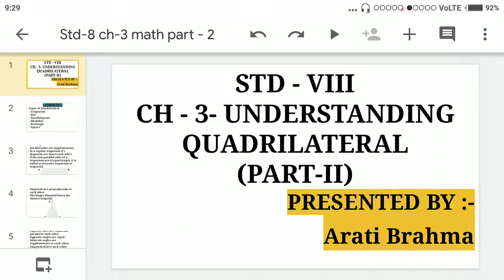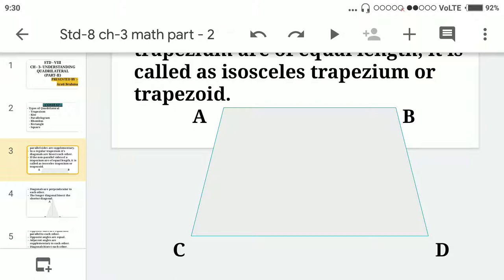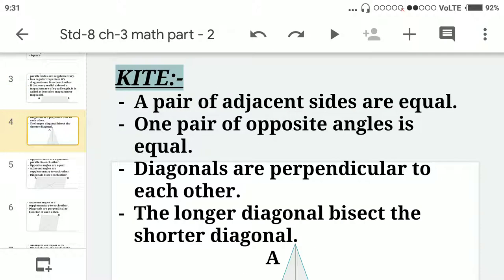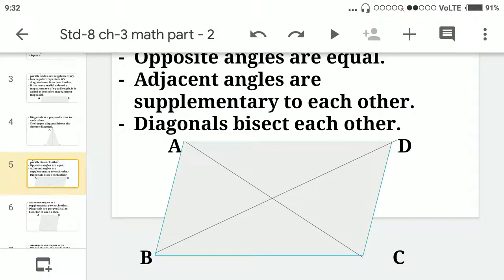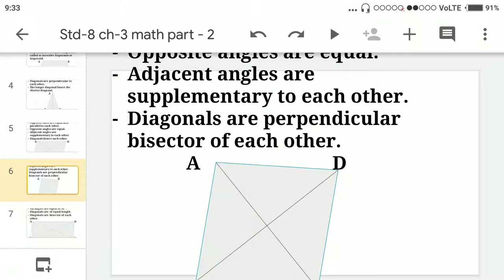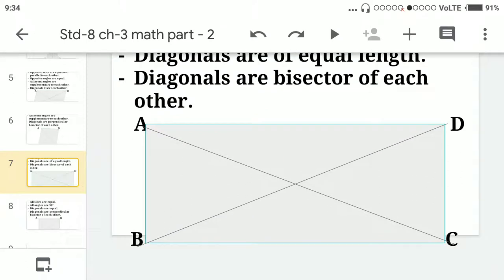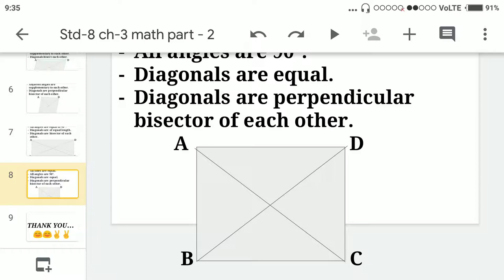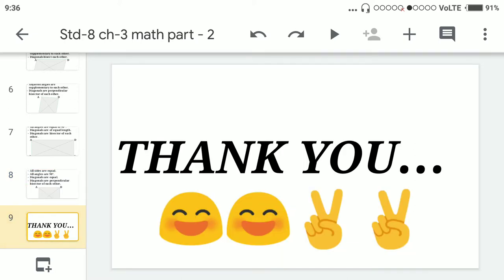Std-8 math ch-3 part-II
Understanding Quadrilateral. (Types of Quadrilateral)